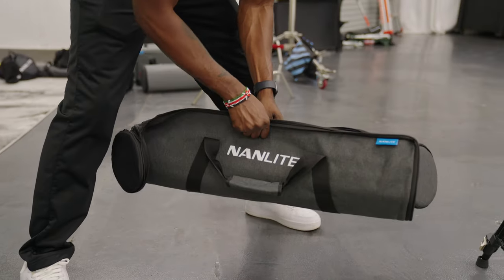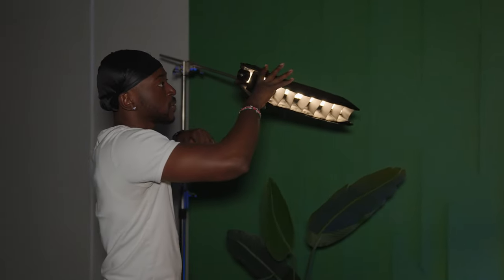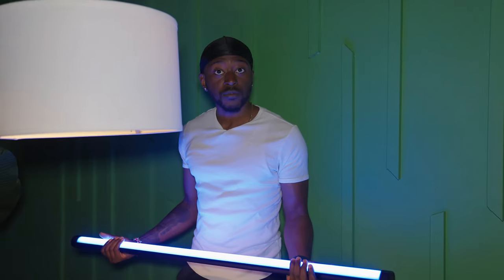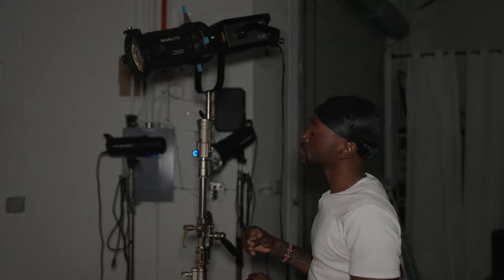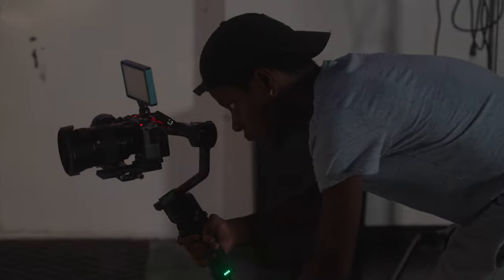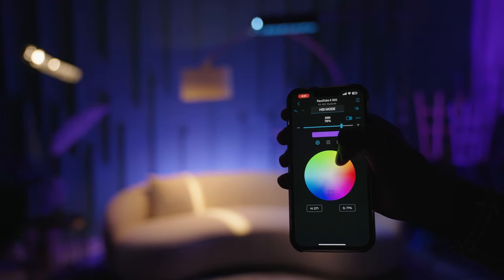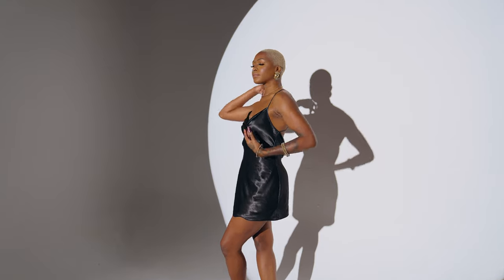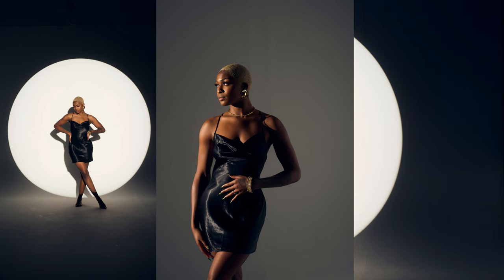Why You Should Shoot with Constant Lights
Covering studio photography using constant lights.

2nd Lens
Nanlite forza 500b: Nanlite Forza 500B II Bi-Color LED Monolight
Nanlight 15X
Nanlite 30X
Spotlight projector mount
C stand